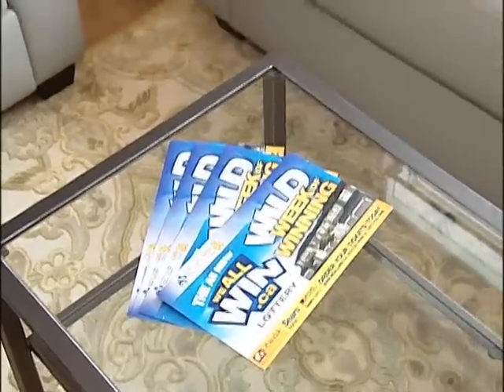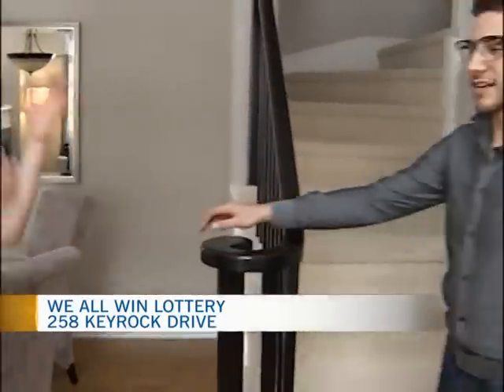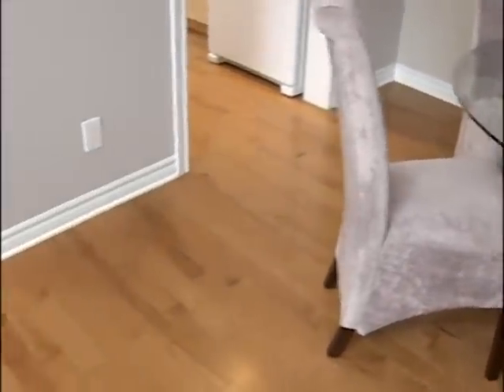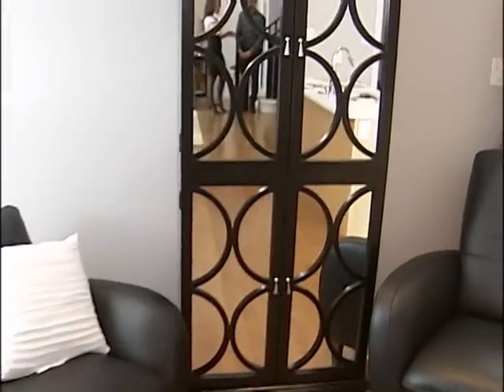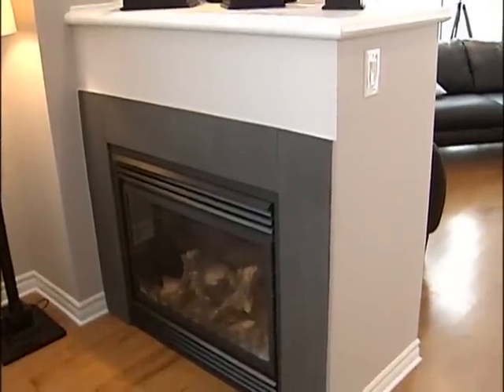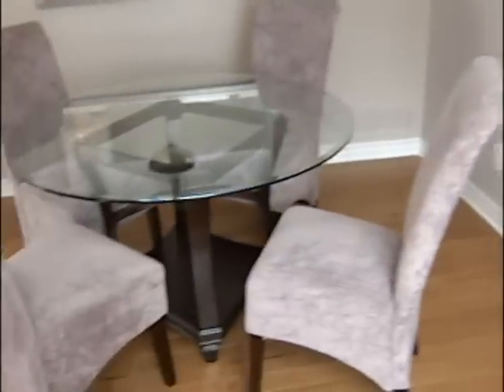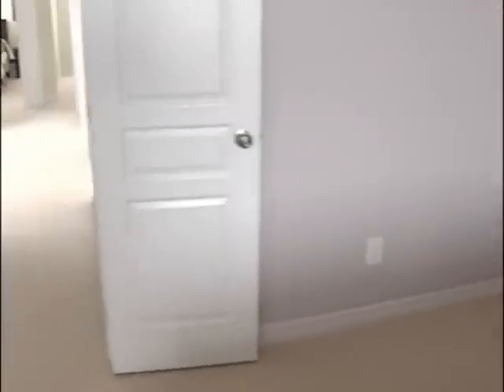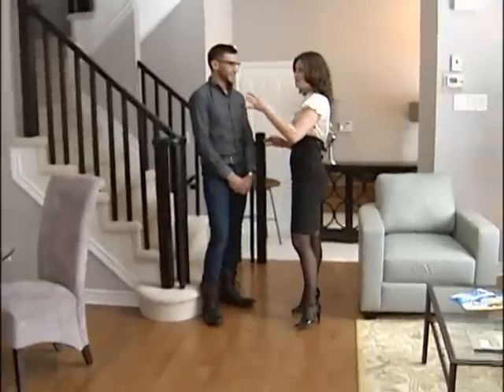We All Win Lottery 3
CTV Morning Live's Sarah Freemark checks out the prizes in the Ottawa Hospital-CHEO We All Win Lottery.